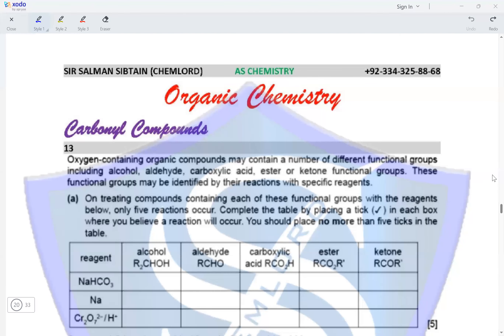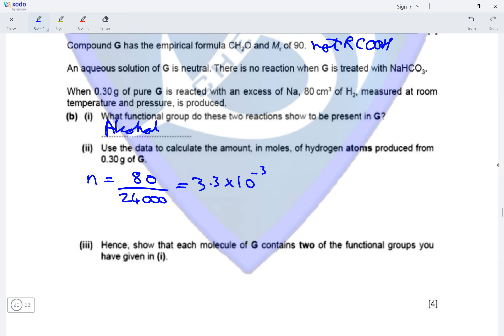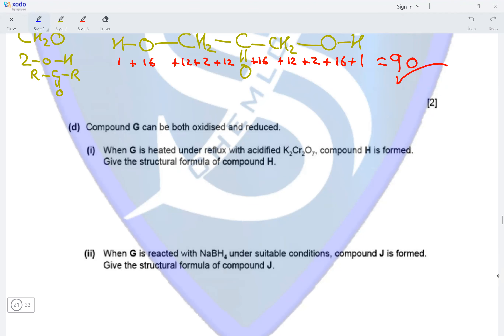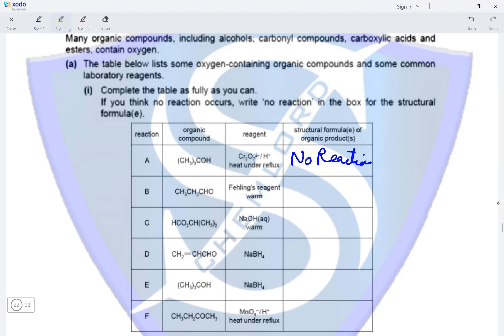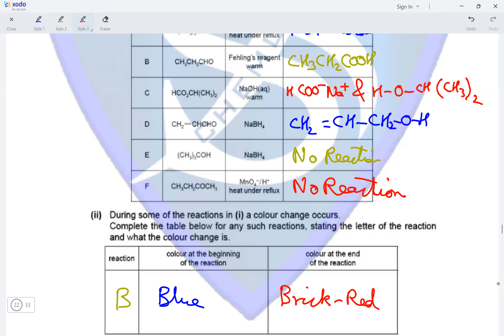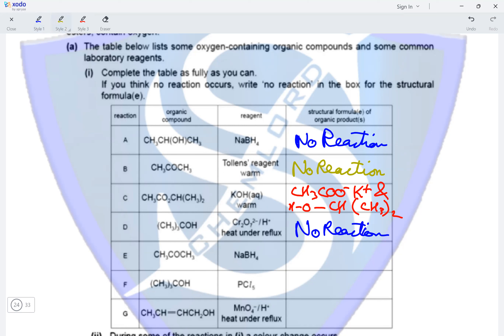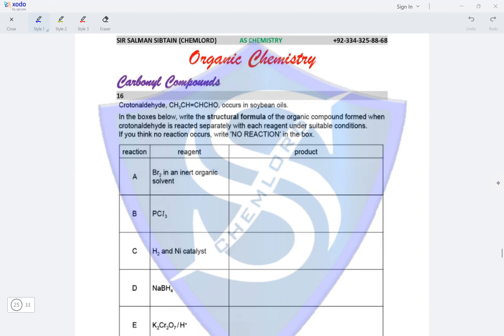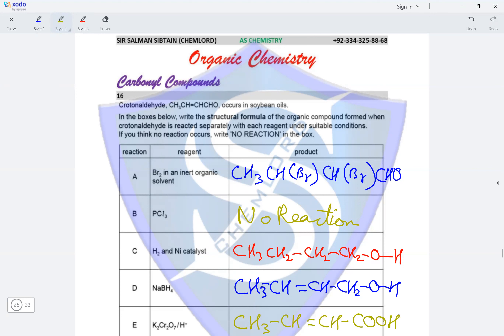(GCE AS Chemistry) - 9701 - Carbonyl Compounds 03